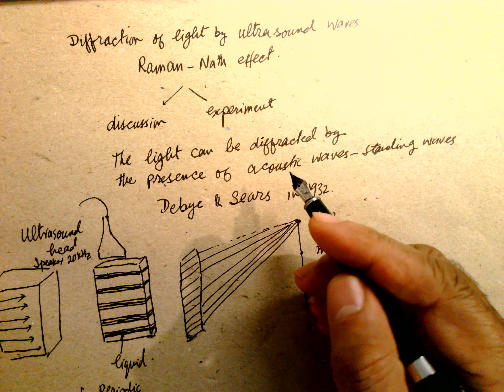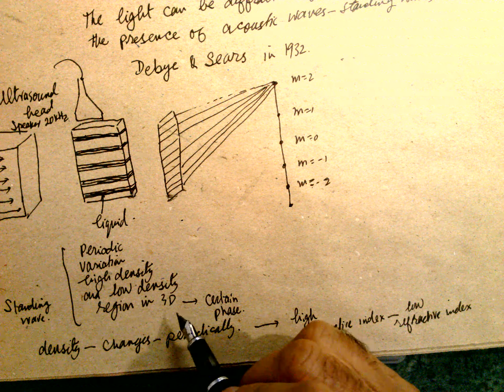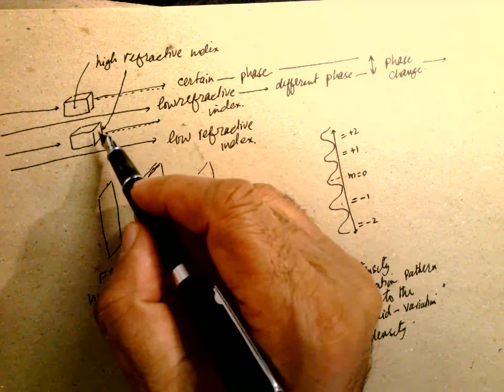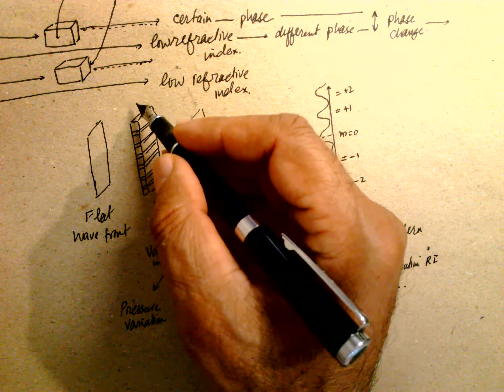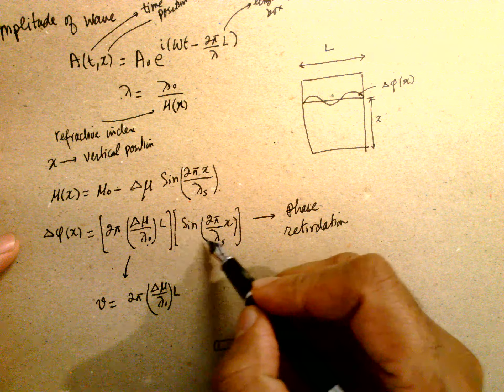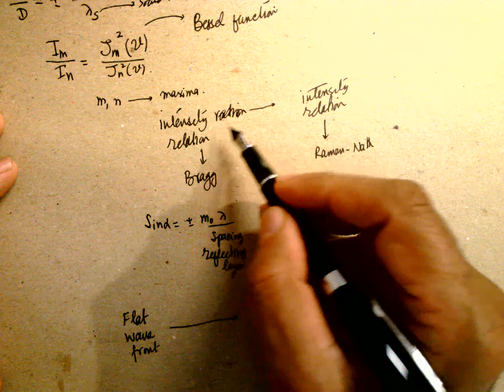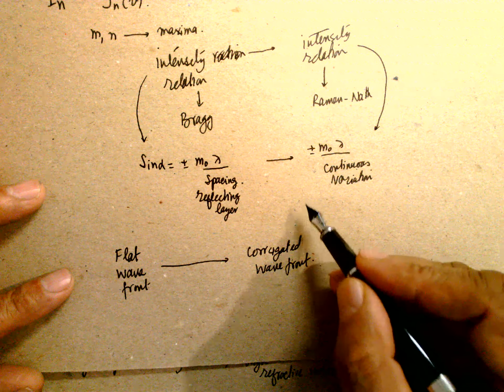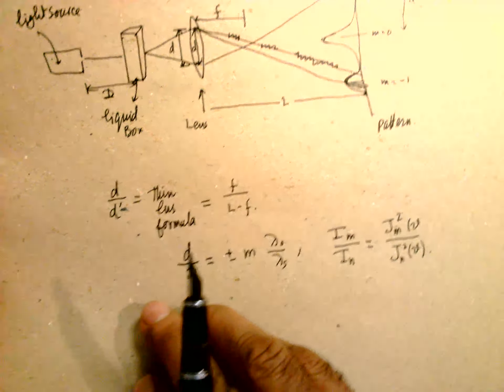R04 - IR and Raman spectroscopy - Raman spectroscopy using acoustic waves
Detail Raman - Nath effect - Raman effect using acoustic waves.
raman and acoustic waves, sound wave and raman